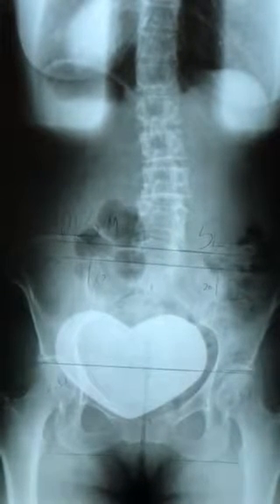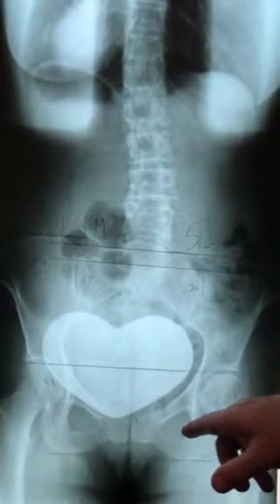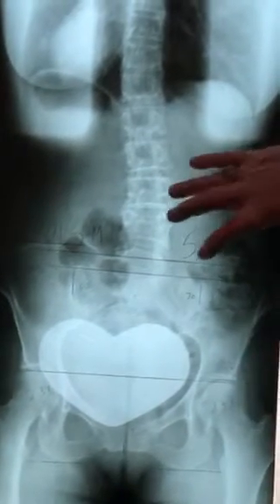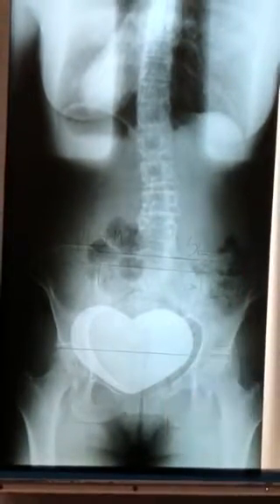Gonstead Analysis Xray review